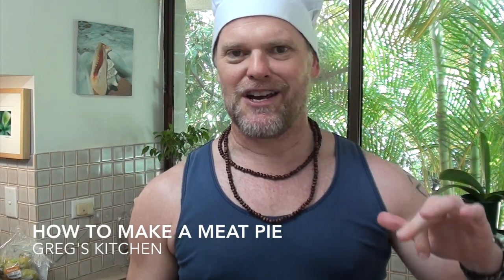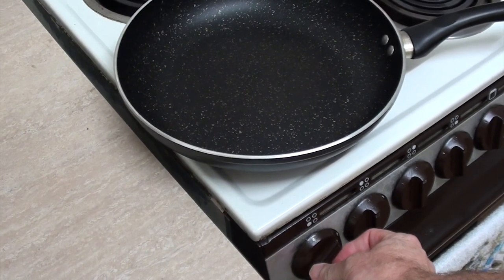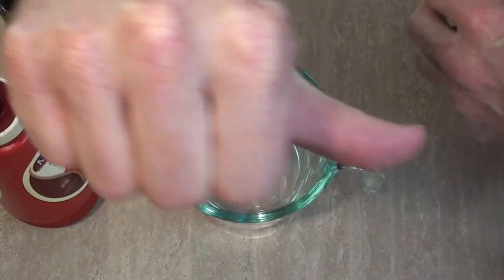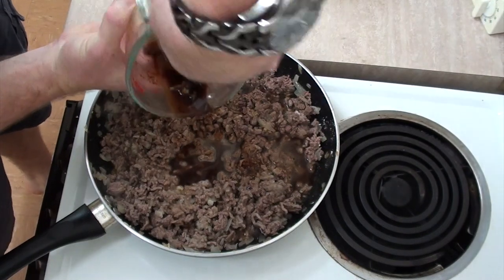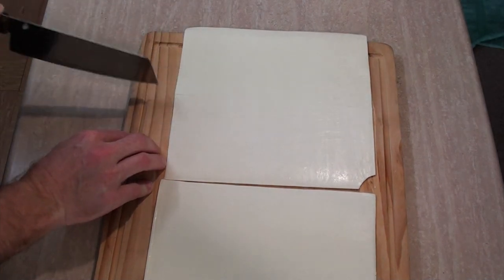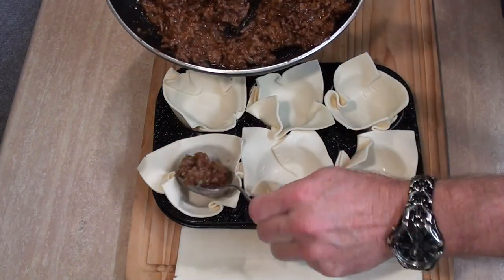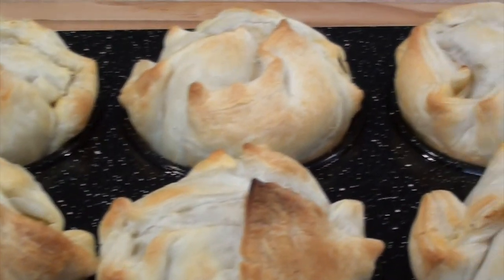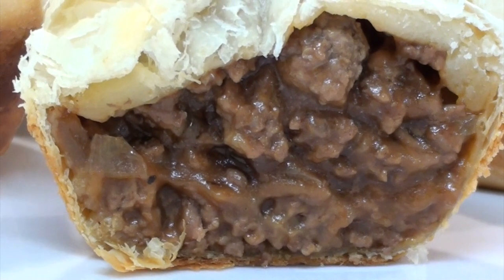HOW TO MAKE A MEAT PIE - AUSSIE MEAT PIE RECIPE - Greg's Kitchen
g'day, Greg here, today l show you how to make a real Aussie meat pie, l hope you like it, SUBSCRIBE if you haven't already, add this video to your favourites and thumb it up too!

Ingredients:
500g / 1lb ground beef mince
1 onion
1 cup / 250ml beef stock / 2 stock cubes
puff pastry sheets, or you can use short crust pastry
2 teaspoons worcestershire sauce
1/4 cup tomato sauce / ketchup
1 teaspoon of plain flour
1/2 or a teaspoon or a pinch of nutmeg
1 teaspoon oregano
lots of ground pepper
bake for 20 mins in preheated oven set at 200c / 400f, less for fan forced